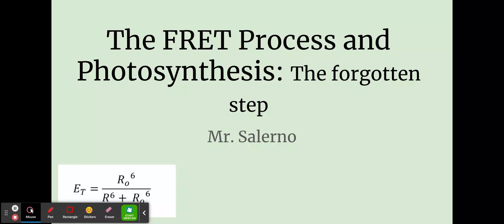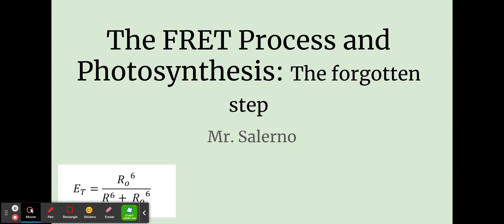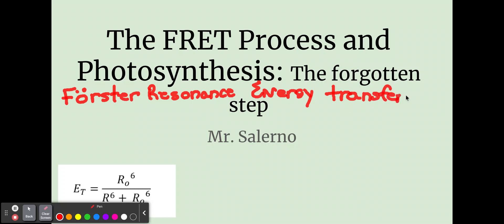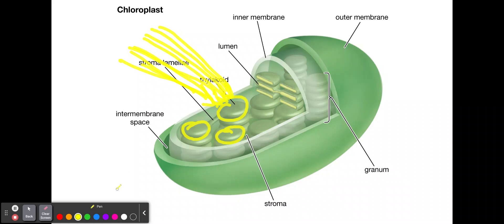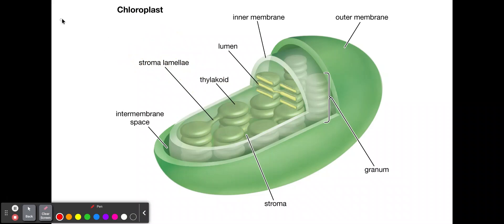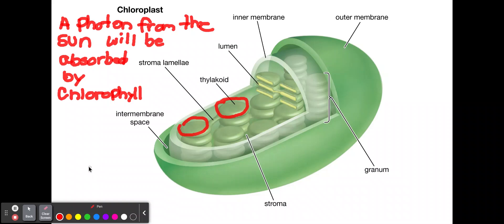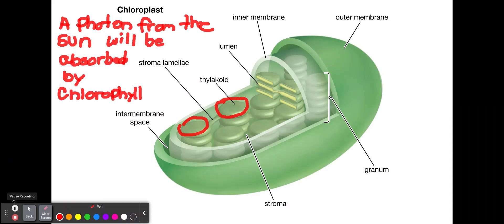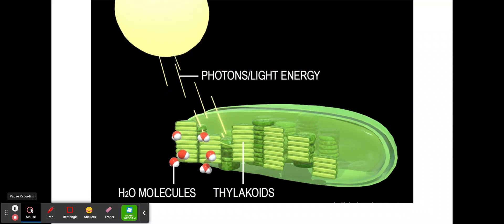The FRET Process and Photosynthesis